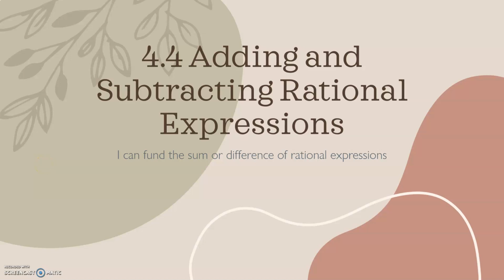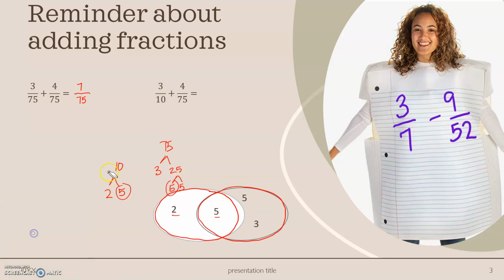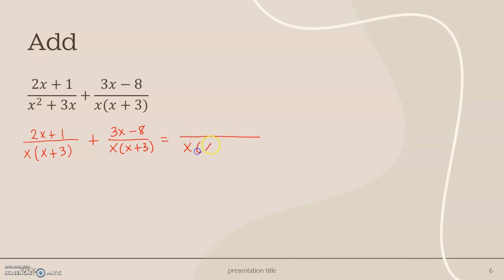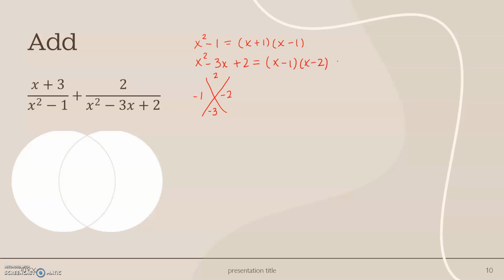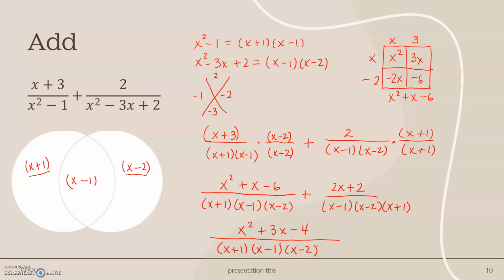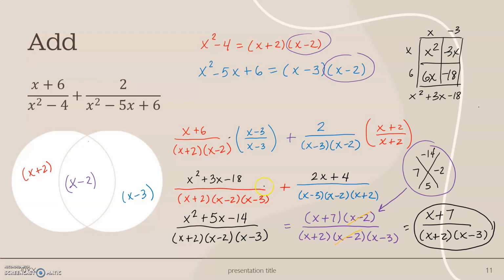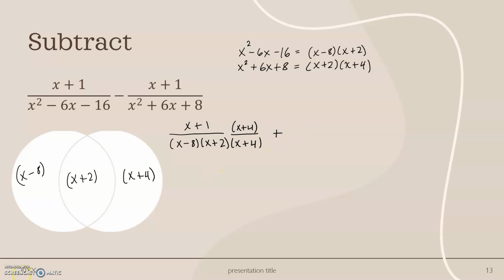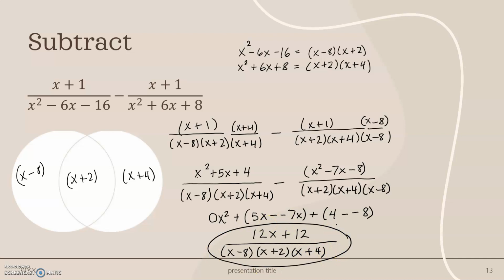4.4 Adding and Subtracting